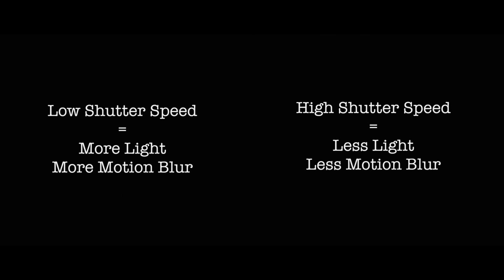ND Filter Basics for FILMMAKERS - How and Why to use them.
The basics of what and ND filter is, and why you might need one to improve your filmmaking and be a better filmmaker. It is quite an overlooked item for new filmmakers, but it is a really simple way to drastically ensure you get the footage looking how you want it. Shot on the Gh5 in V-LOG

Equipment:
Panasonic GH5
Lumix 12-35mm 2.8
Vivitar NDX Variable Neutral Density Filter

use and get 2 extra months for free!

0:00​​​ - Intro
0:10​​​ - What is an ND Filter?
0:19 - How to Expose an Image
2:04​ - Why you can't raise the shutter speed
2:52 - ND Filter Results
3:04 - ND Filter Results